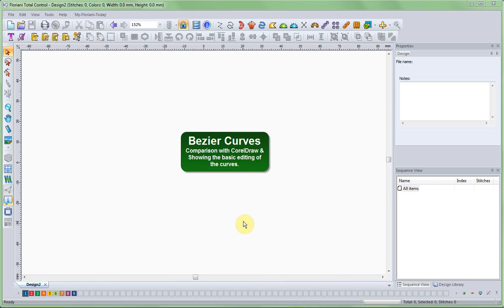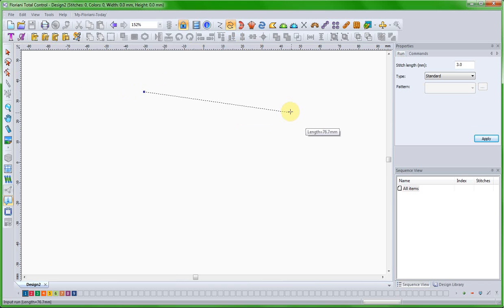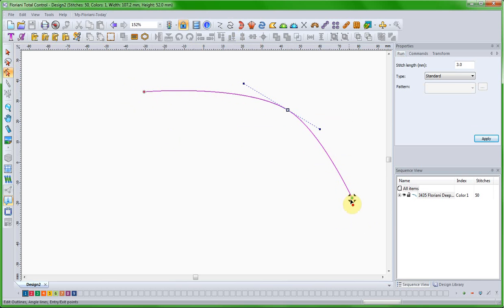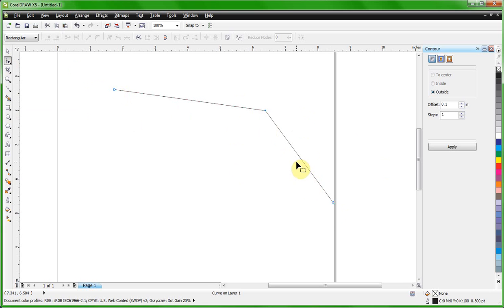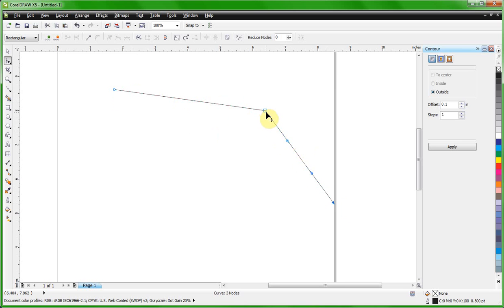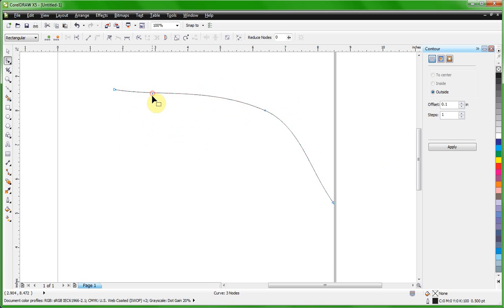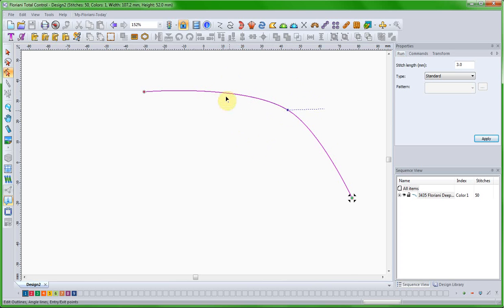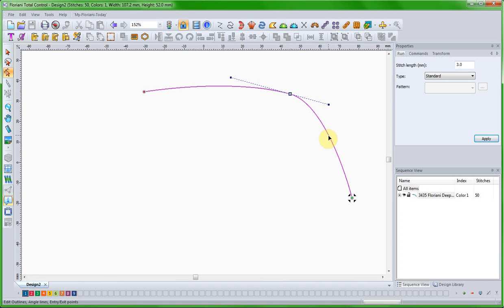Editing Bezier Curves in Floriani Software/CorelDraw Comparison.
Video show a comparison between Floriani Software and CorelDraw for editing bezier curves.  I also explain the differences between Cusp, Smooth and Symmetrical.